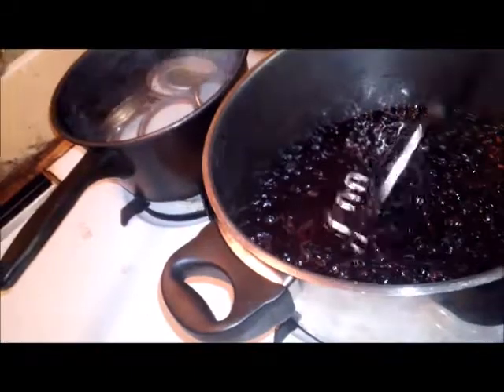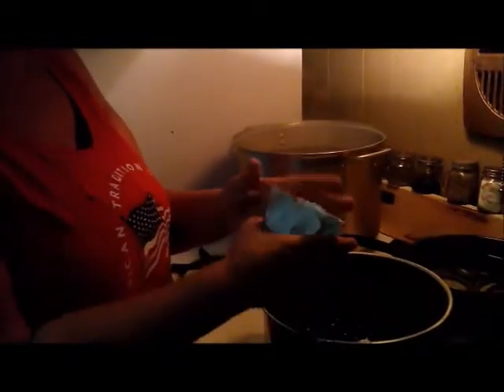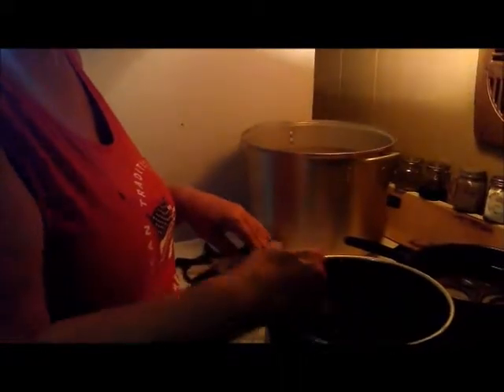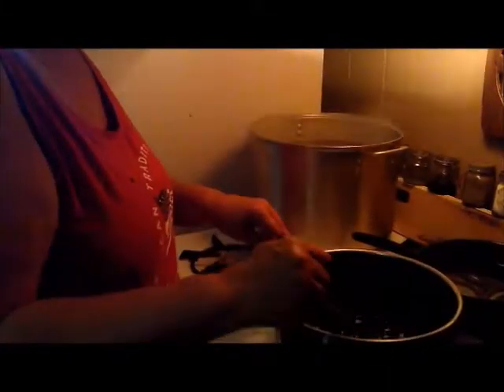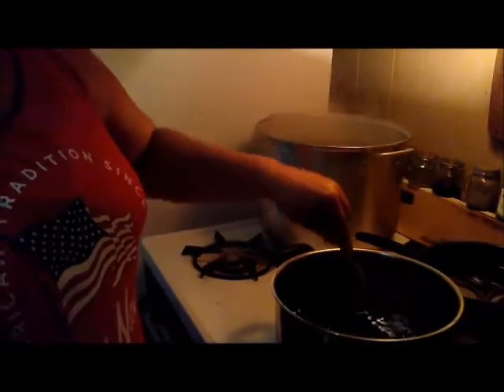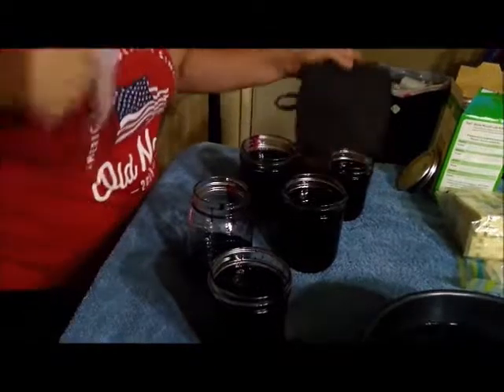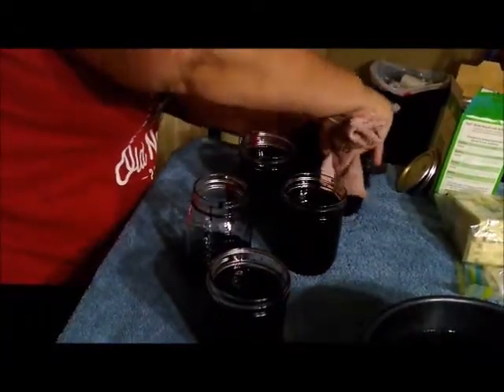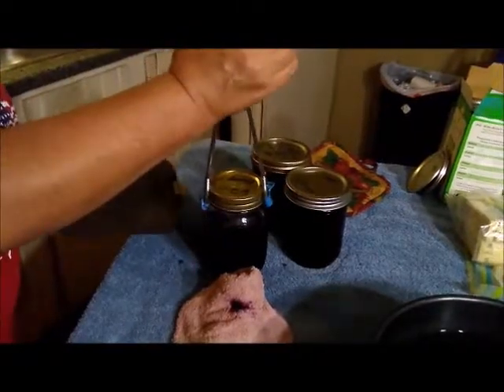why I make Blueberry Jam at midnight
Making homemade Blueberry jam late at night to avoid the heat, Join me as I show you how I do it!

Tahlequah, OK. 74465